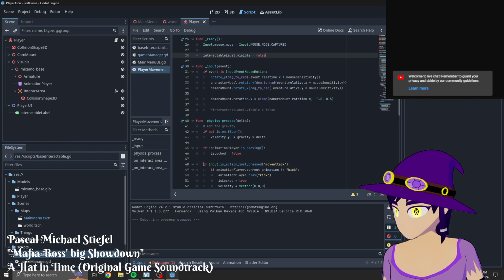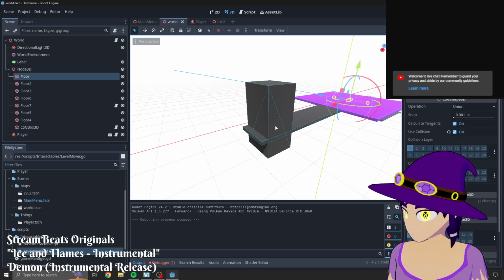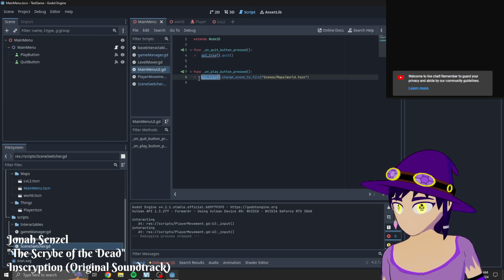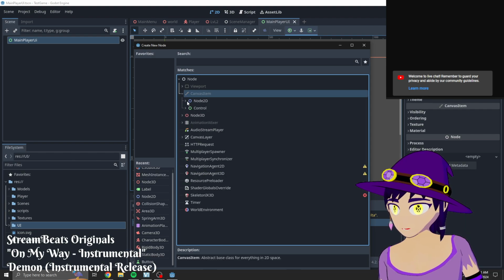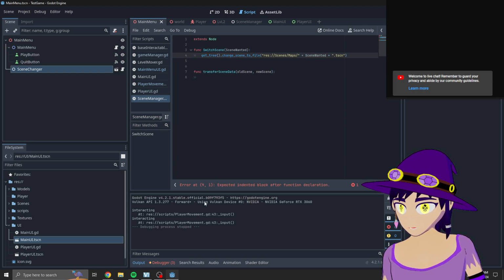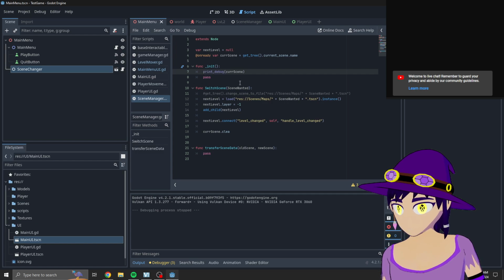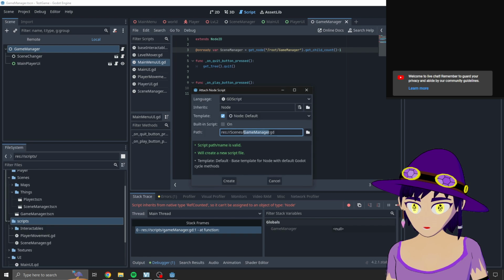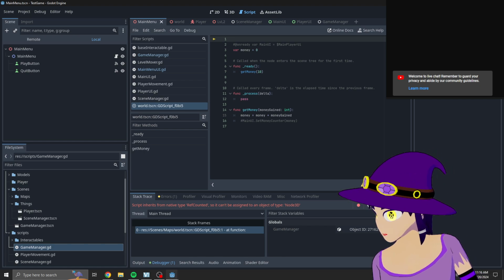Let's Learn Godot || Godot Dev Stream [Apr 20, 2024]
I've never used the Godot game engine, but I'm sure that this stream won't go down in flames.

This stream is a part of MagicalNPC season 2. So this means the use of a new vtuber model.

===Rules===
1. Be respectful to others
2. No self-promotion
3. Please chat in English
4. Backseat only when asked for
5. Stay on topic as much as possible.